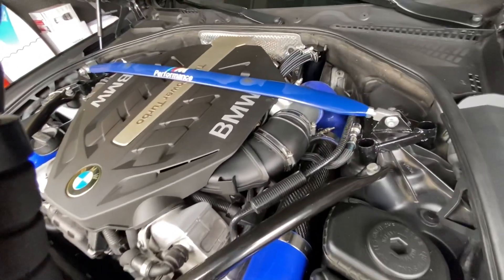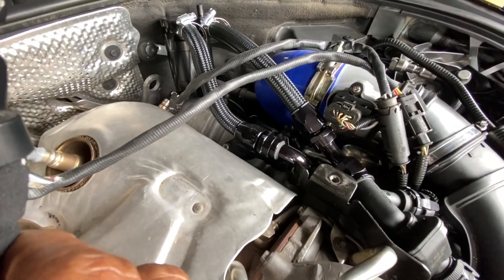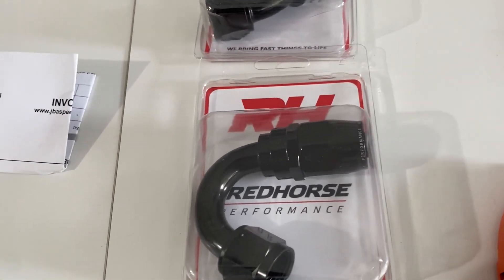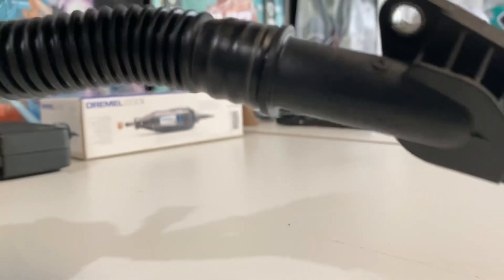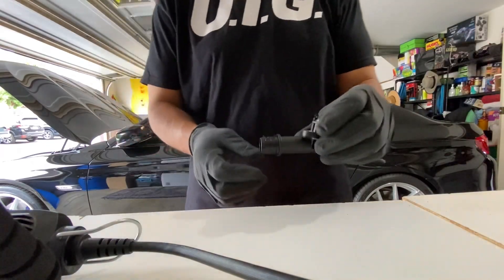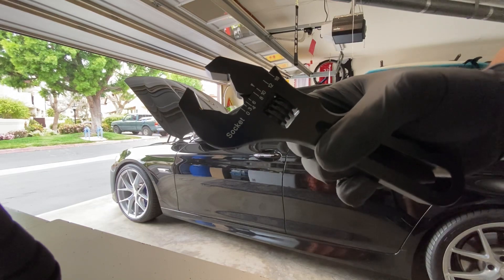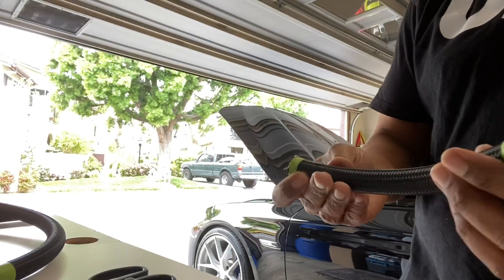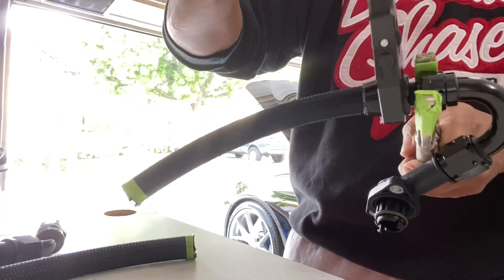BMW F10 550i Catch Can Install N63 Engine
Install of Catch Cans on a BMW F10 N63 Engine

CATCH CANS

10AN BRAIDED HOSE

Female Hose Ends for AN FITTINGS - (2) 45 degree angle Part #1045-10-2 and (2) 150 degree angle Part #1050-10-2

AN Adjustable Wrench

TUBE AND PIPE CUTTER

MAF Sensor adapter for intake